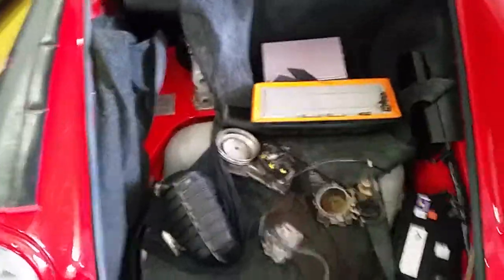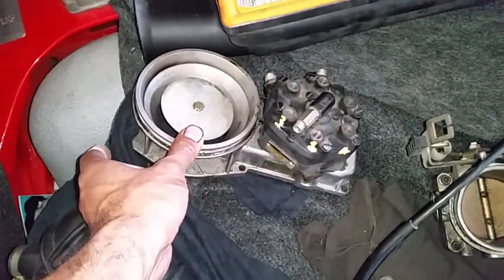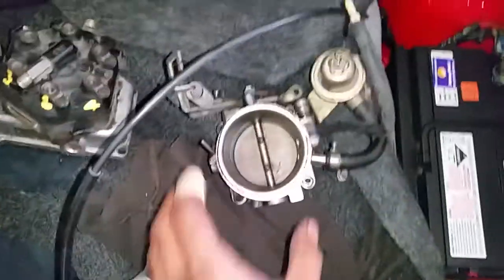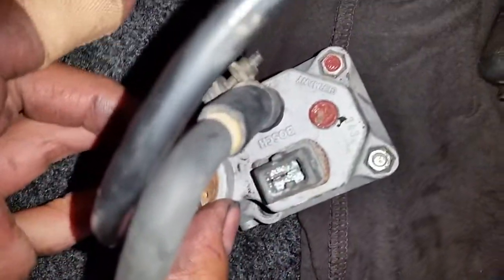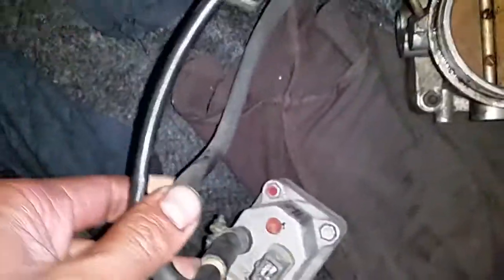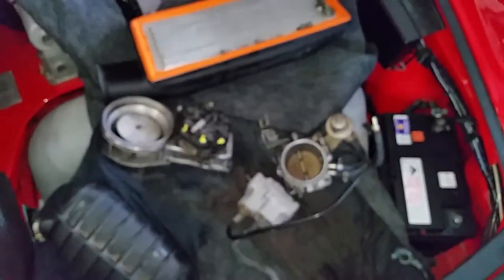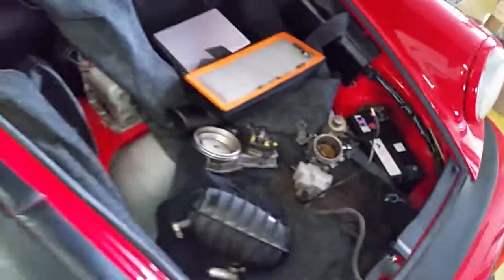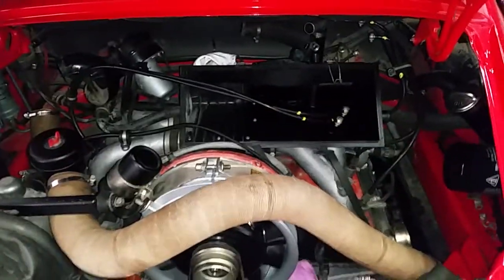Porsche 911 SC - CIS fuel system removed